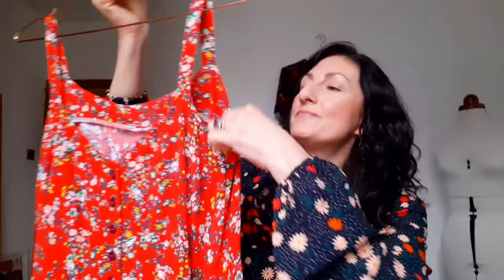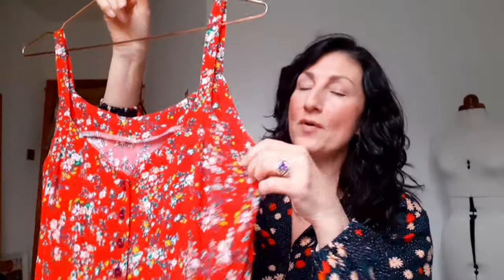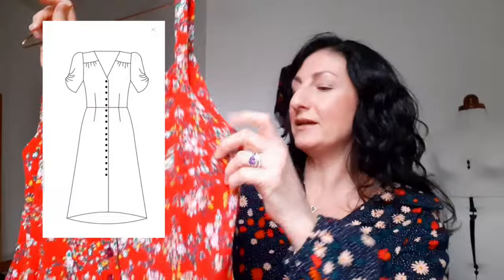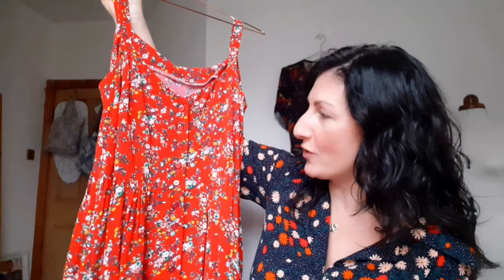I'm back! And I've Sewn Some Things ⭐ Ravello Dress 👗 Kew Dress 🌸 Vogue Jumpsuit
Hi Everyone,

Thanks for tuning in to my channel, where I chat about all things sewing, and knitting.

I appreciate every single one of you! Thank you for supporting me 💜

If you would like to support me, here is the link (no pressure) 😉 thank you so much! 💕

My Measurements:
B: 34.5"
W:27.5"
H:37"
Height: 5ft 1 inches

Artwork: My Mate Hatch

Patterns:
Nina Lee Kew Dress

Sew Over It Ravello Dress

Vogue 9245

Fabric:
minerva

Pattern weights:
Foxglove and Field

Bias Binding tutorial:
Frugalisima